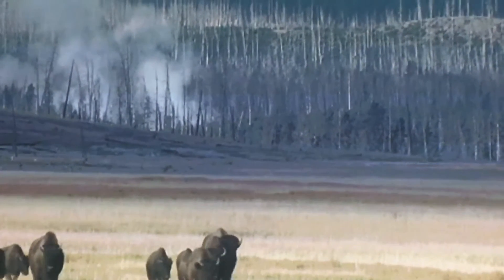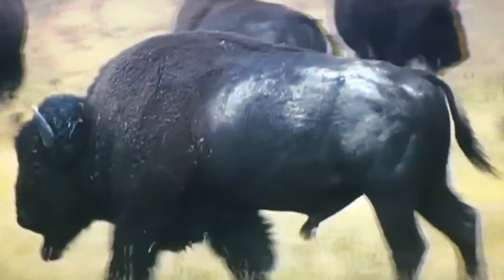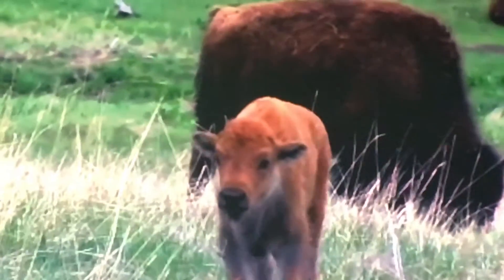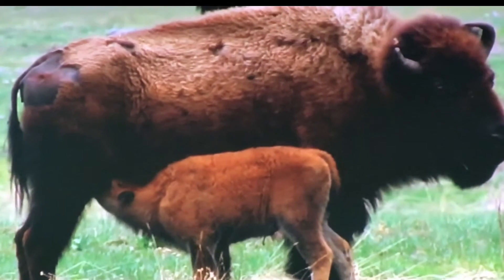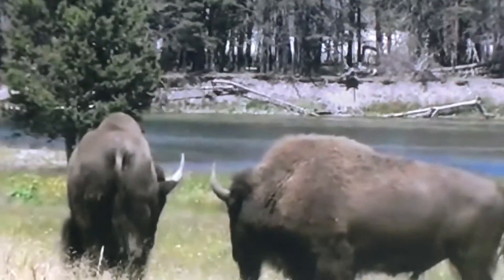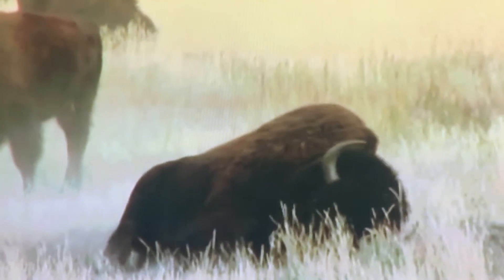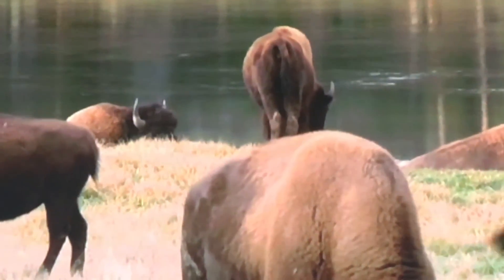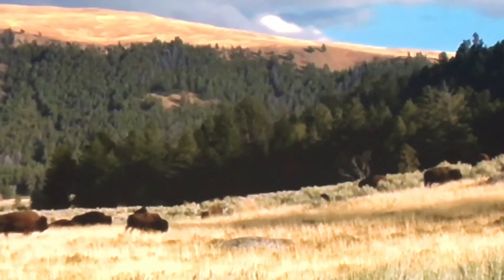How to Identify a Buffalo [NO MODS]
It rubs the lotion on its skin or else it gets the hose again